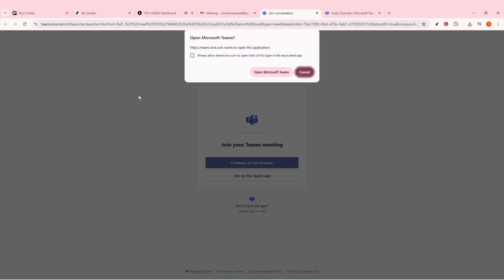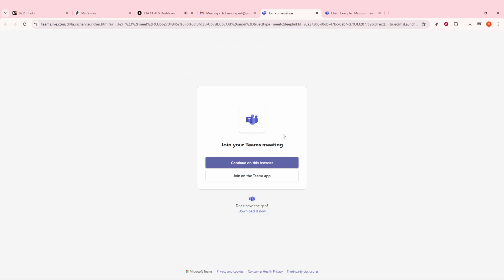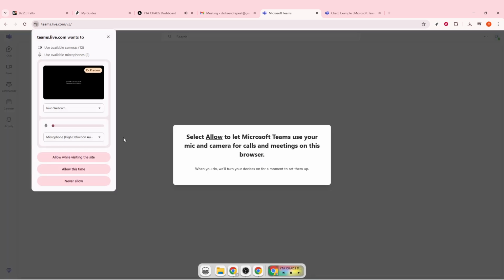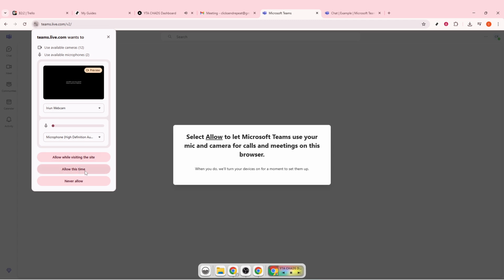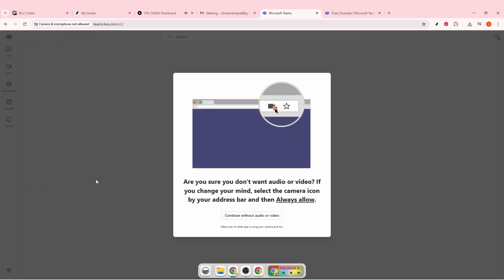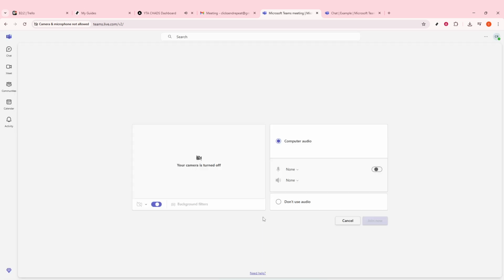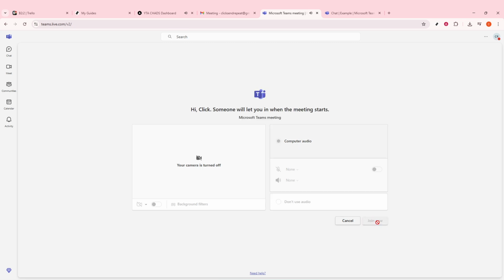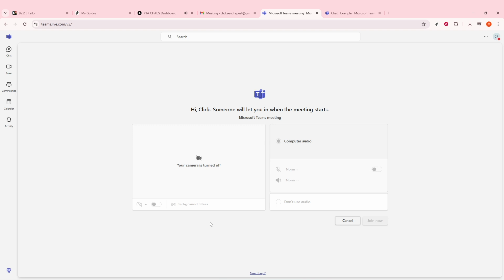How To Connect To A Meeting In Microsoft Teams Thru Link 2025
Looking for the fastest way to join a Microsoft Teams meeting? In this updated 2025 step-by-step guide, you’ll learn how to connect to a Microsoft Teams meeting through a link—whether you’re using a laptop, desktop, tablet, or mobile device. We’ll walk you through opening the meeting link from email, calendar invites, or chat, choosing between the Teams app and the web browser, and setting up your audio and video preferences before joining. You’ll also discover troubleshooting tips for common issues like links not opening, needing a passcode, or Teams not loading properly. Perfect for professionals, students, and remote workers, joining a Teams meeting through a link is the easiest way to stay connected, collaborate in real time, and never miss an important discussion. With this guide, you’ll be ready to connect smoothly and confidently to any Microsoft Teams meeting in 2025.